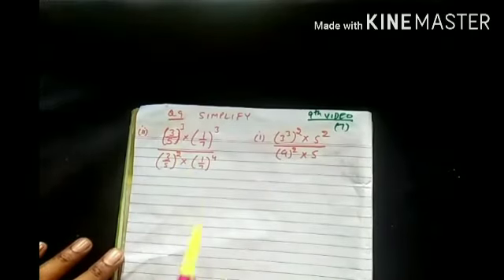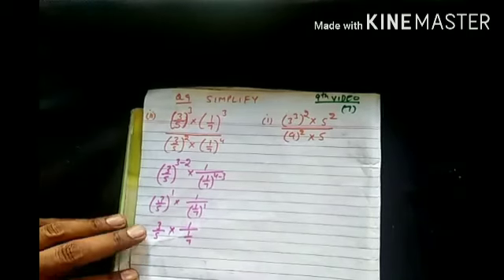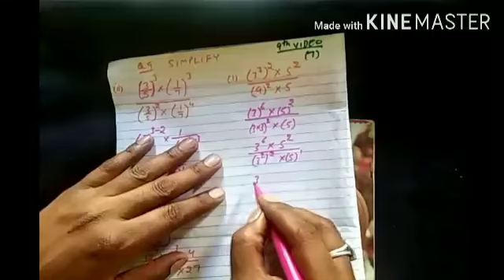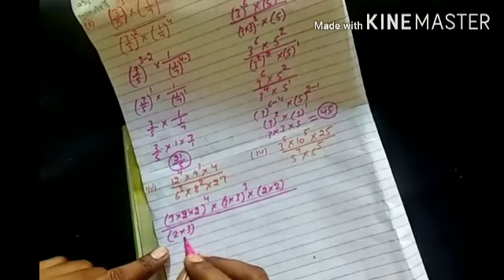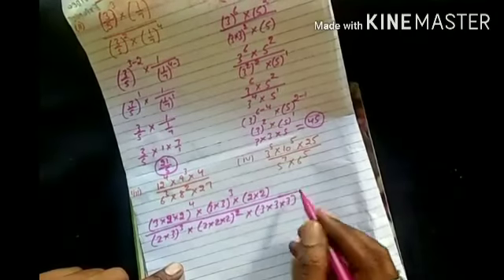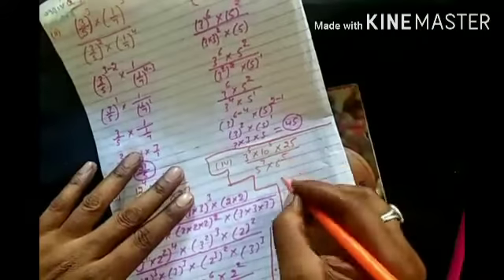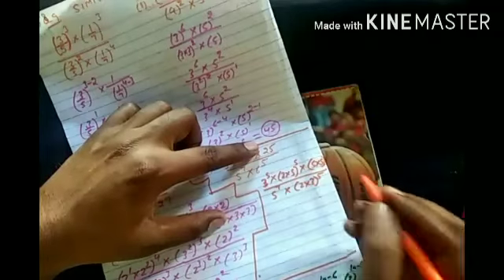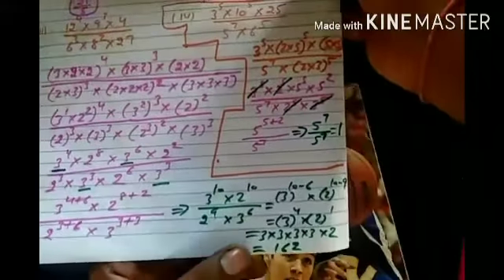Exponent "7* part 11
Numerical solved of Exponents